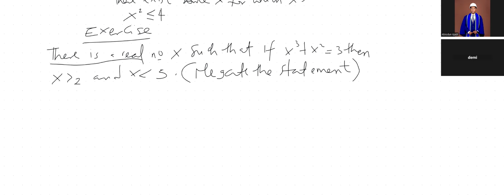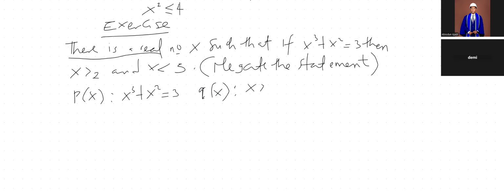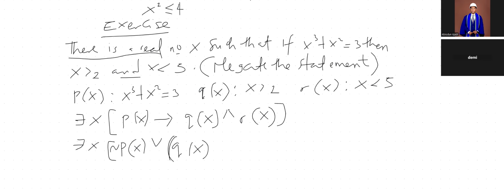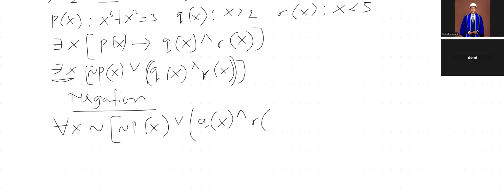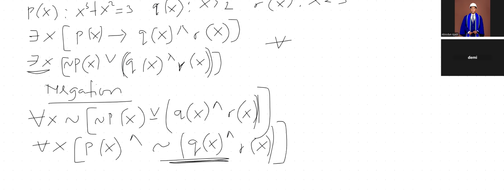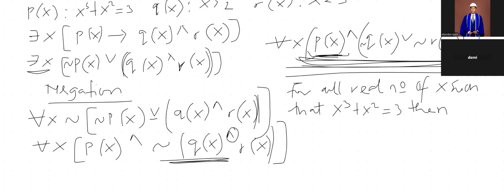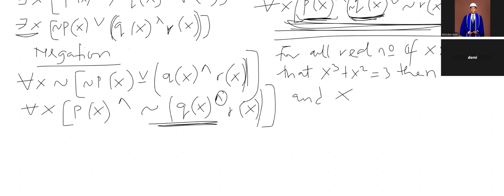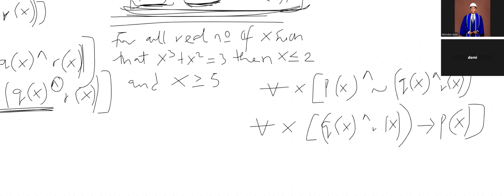Problem on Quantifier ( Discrete Mathematics)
Using Quantifiers to negate the validity of propositions in discrete mathematics.